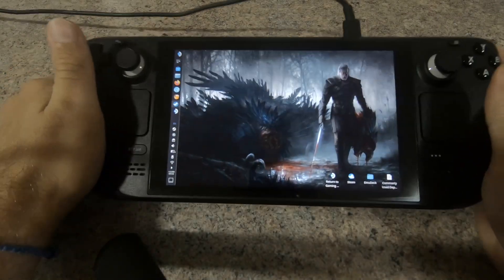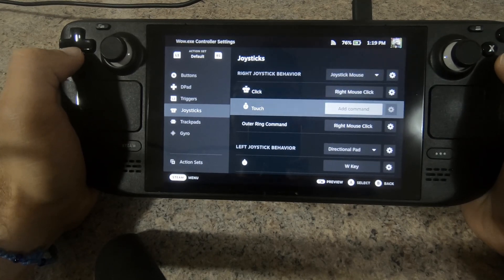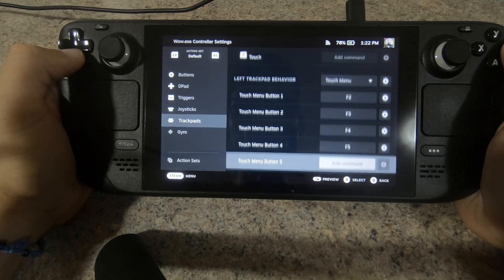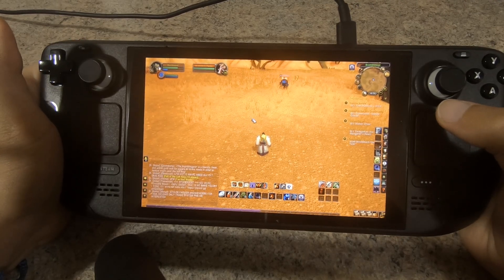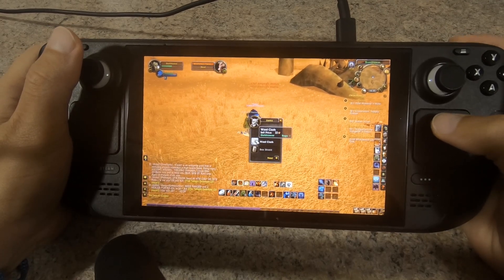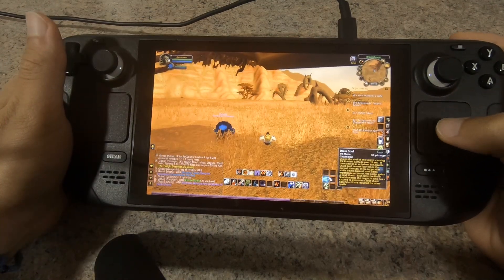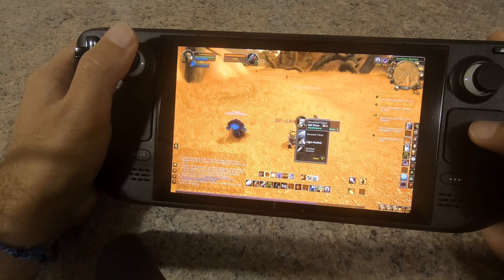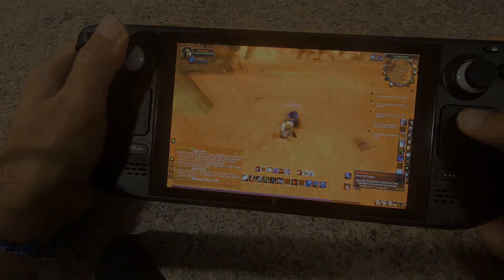World of Warcraft Wrath of the Lich King - setup and controls guide for Steam Deck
This is a short guide for World of Warcraft 335 installation and configuration on Steam Deck.